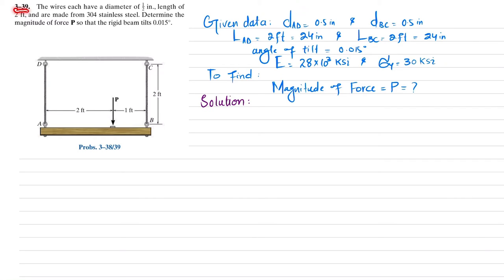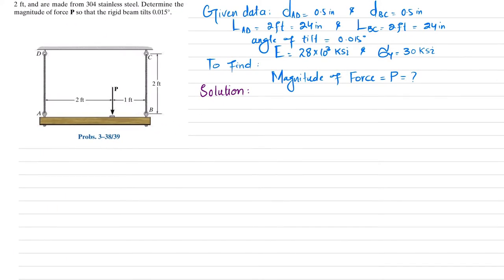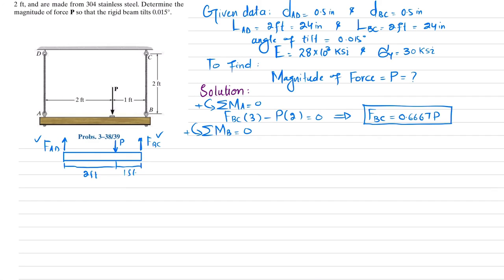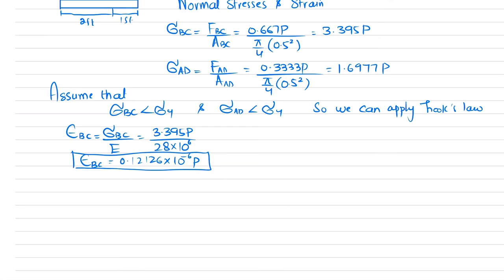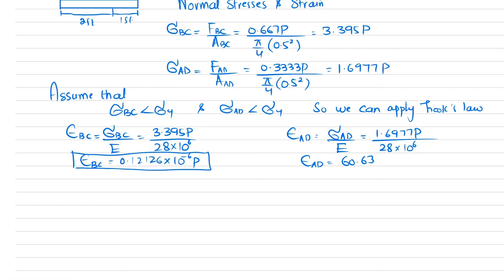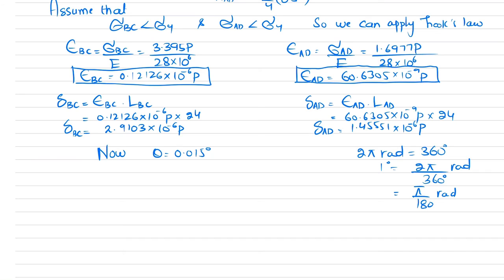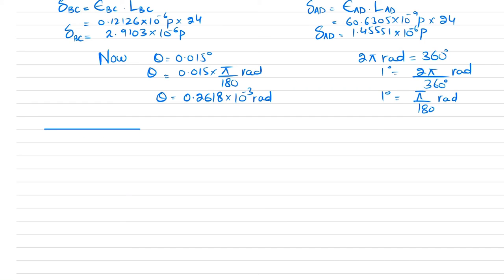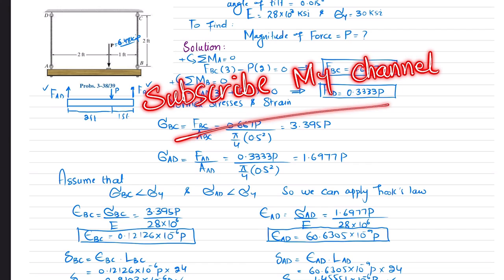3-39| Chapter 3 | Mechanics of Materials by R.C Hibbeler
3-39 The wires each have a diameter of 1/2 in., length of 2 ft, and are made from 304 stainless steel. Determine the magnitude of force P so that the rigid beam tilts 0.015°.
200 Problem solutions of all chapter of  Mechanics of Materials by Beer & Johnston